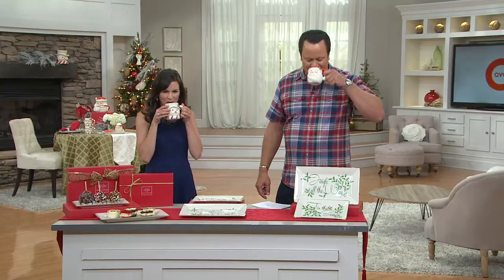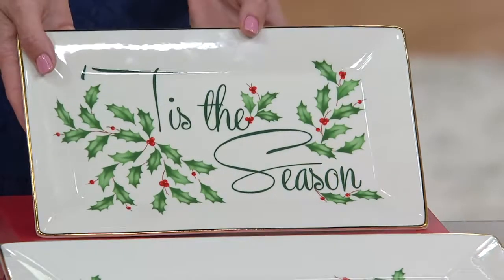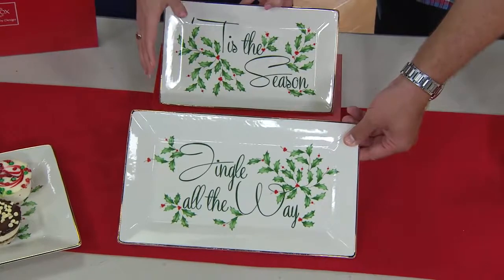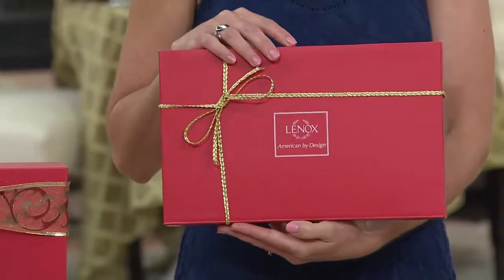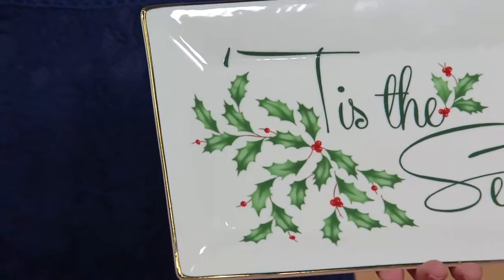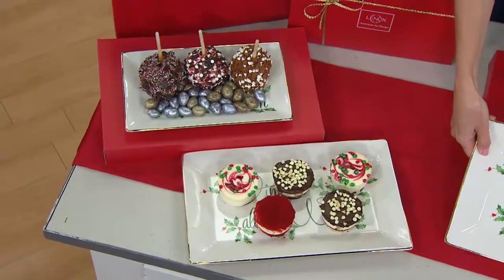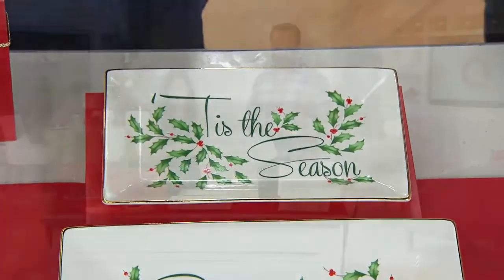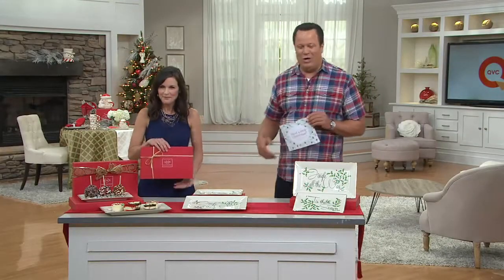Lenox 2 pc Sentiment Platter & Tray Set with David Venable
Lenox 2 pc  Sentiment Platter & Tray Set with David Venable, Lenox 2 pc  Sentiment Platter & Tray Set with David Venable